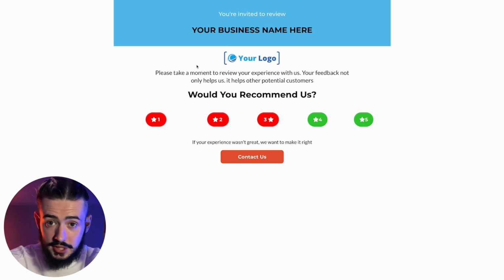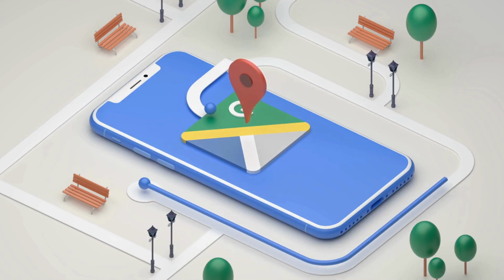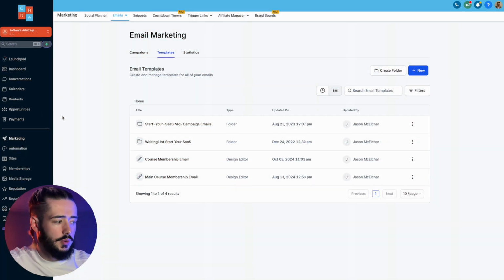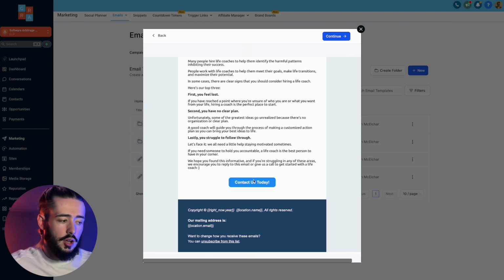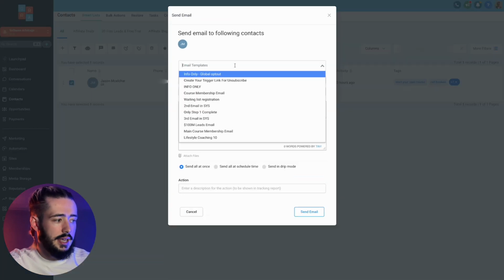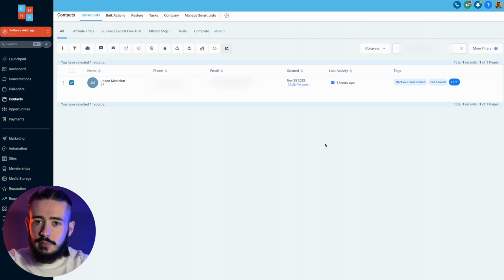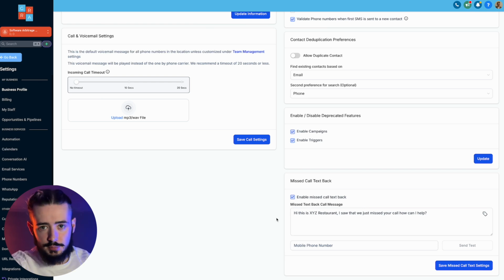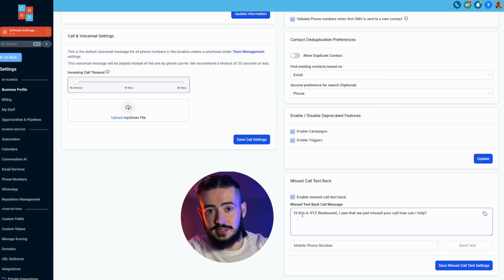How I make $4,500 Every Week with GoHighLevel (Make Money Online 2024)